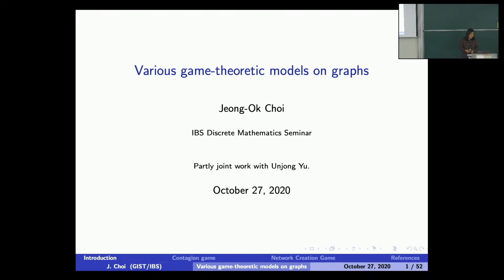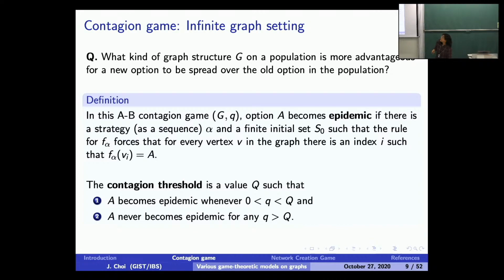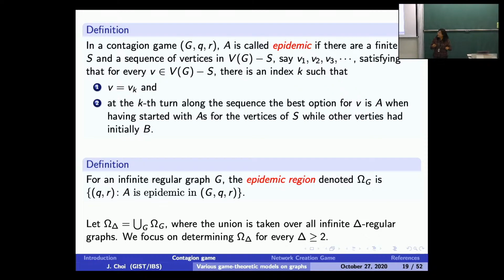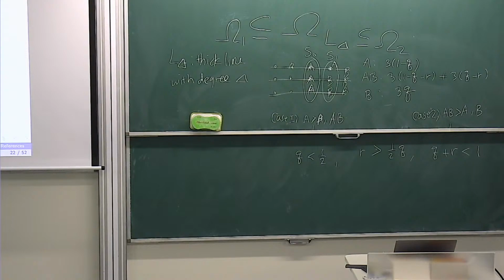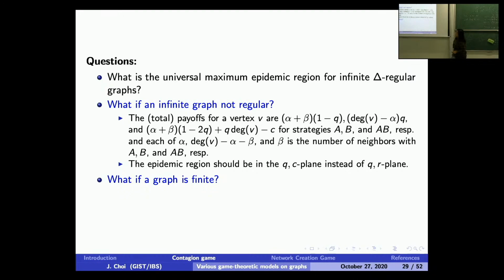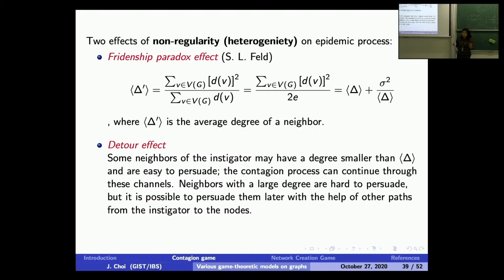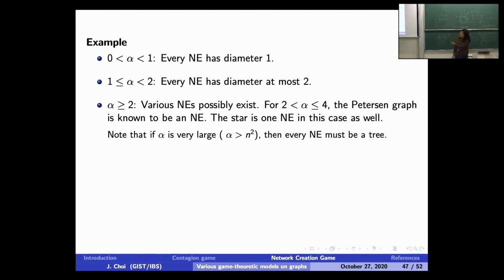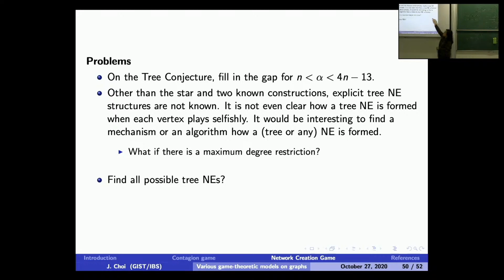2020.10.27, Jeong Ok Choi (최정옥), Various game-theoretic models on graphs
Jeong Ok Choi (최정옥), Various game-theoretic models on graphs
October 27 2020, Tuesday @ 4:30 PM ~ 5:30 PM

Speaker

Jeong Ok Choi (최정옥)
GIST & IBS Discrete Mathematics Group

We introduce some of well-known game-theoretic graph models and related problems.

A contagion game model explains how an innovation diffuses over a given network structure and focuses on finding conditions on which structure an innovation becomes epidemic. Regular infinite graphs are interesting examples to explore. We show that regular infinite trees make an innovation least advantageous to be epidemic considering the whole class of infinite regular graphs.

A network creation game model, on the other hand, tries to explain the dynamics on forming a network structure when each vertex plays independently and selfishly. An important question is how costly a formation can be made without any central coordination, and the concept of Price of Anarchy (PoA) is introduced. In the model originally suggested by Fabrikant et al., PoA measures how bad the forming cost can be at Nash equilibria compared to absolute minimum, and they conjectured that this inefficiency can happen only when some tree structures are formed (Tree Conjecture). We will introduce recent progress on this tree conjecture, remaining open problems, and possible variations.

This talk includes part of joint work with Unjong Yu.